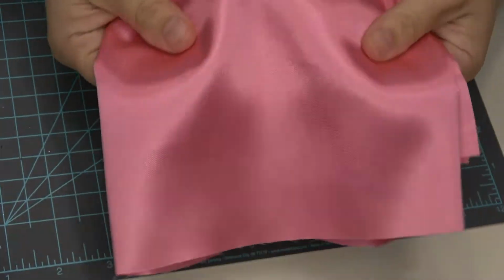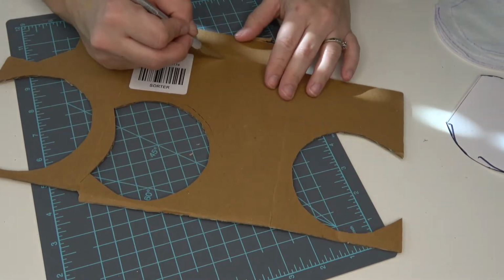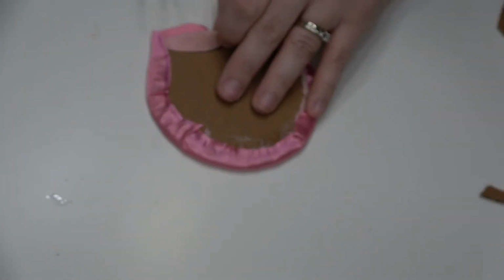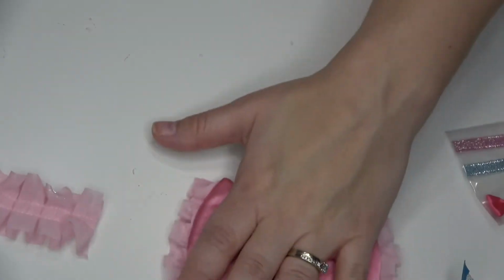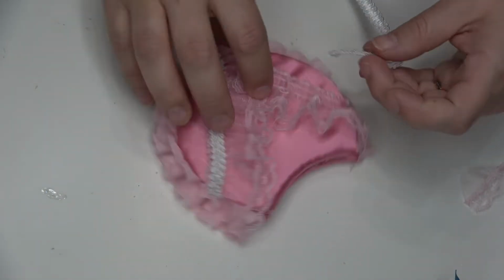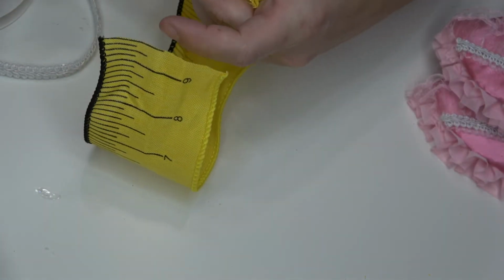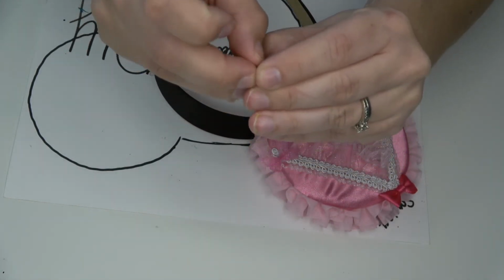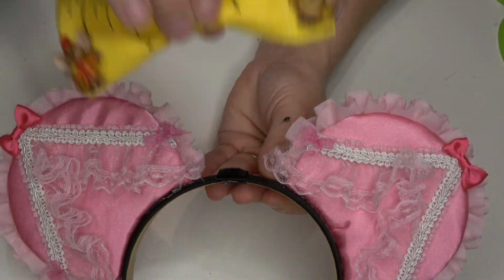DIY Pink Dress Cinderella & Lottie Mickey Ears!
Previous Pink Dress Ears:

Supplies
Pink satin fabric
Pink felt
Cardboard
Scissors/Rotary blade/cutting mat
Assorted ribbons/trims

Optional
Gus and Jaq buttons (hobby lobby/joanns)
Yellow measuring tape ribbon